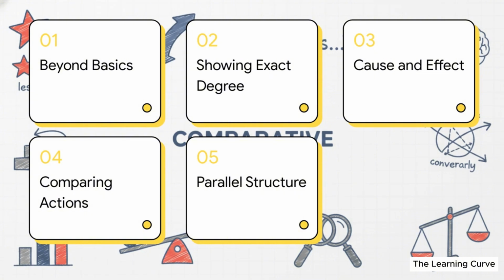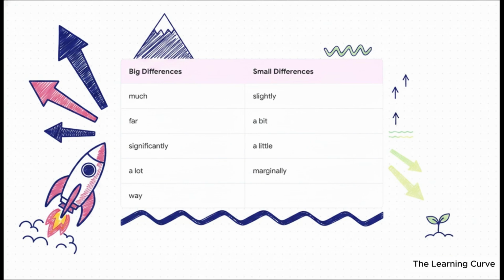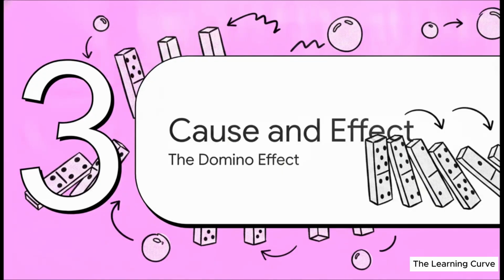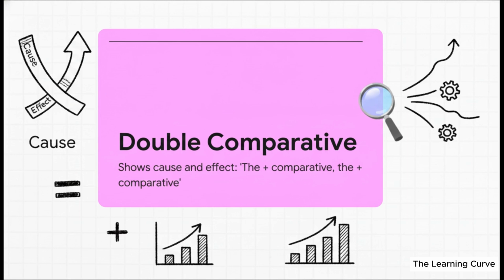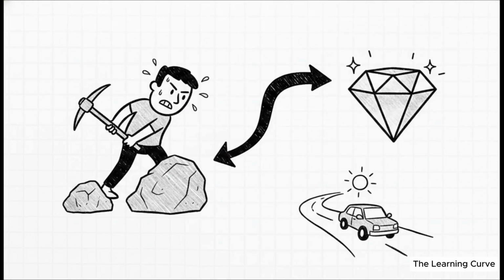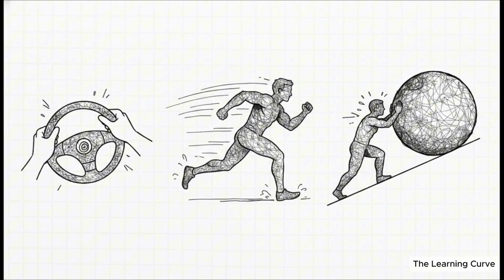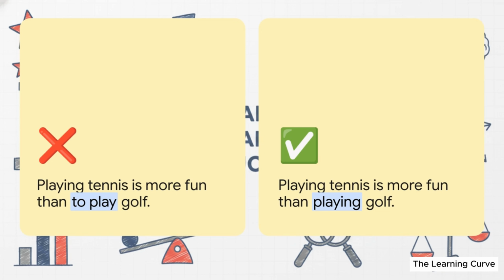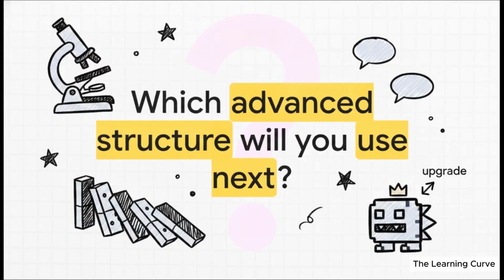English Grammar: Comparatives - Advanced Lesson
Hello advanced English learners! Welcome back to The Learning Curve.

Today, we are mastering the highest level of English comparatives. This lesson is essential for native-sounding fluency, advanced academic writing, and complex sentence structures.

In this masterclass, we explore:
 • How to modify comparatives to show degree (e.g., significantly more, slightly less).
 • The Double Comparative structure to show cause and effect ("The harder you work, the luckier you get").
 • How to compare actions using adverbs instead of nouns.
 • The critical rule of parallel structure in comparative sentences.